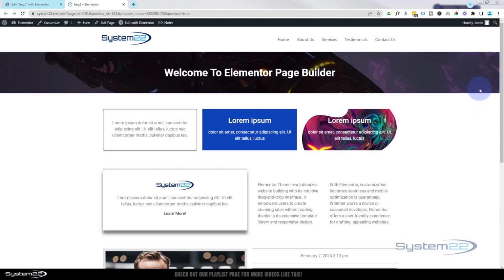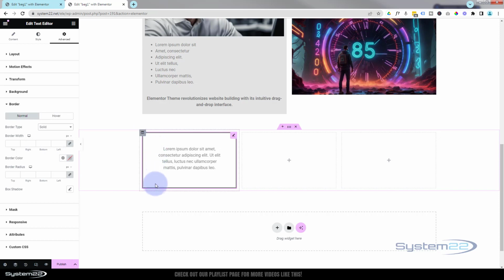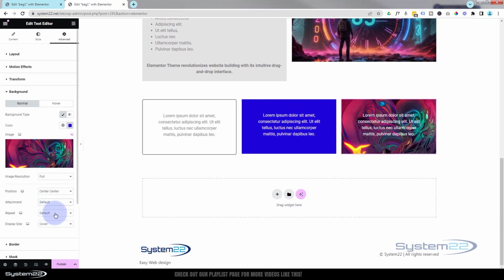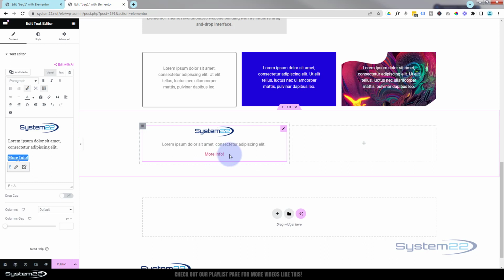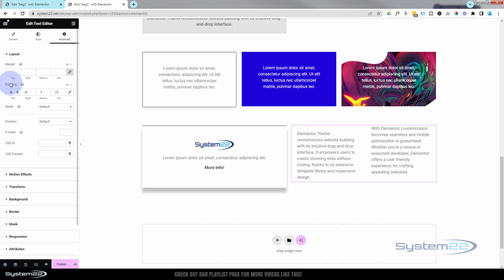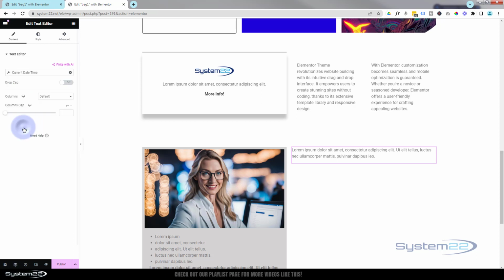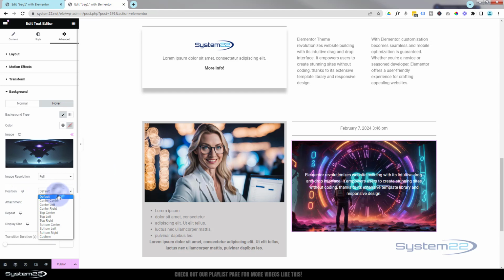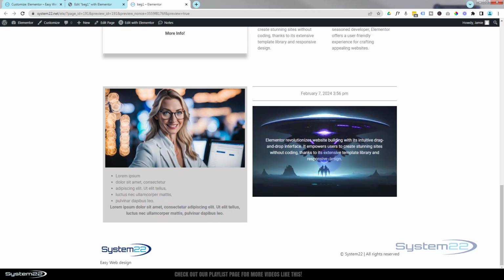Elementor: 8 Things You Never Knew About The Text Editor Widget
In this Elementor video today, we're going to show you eight things you never knew you could do with the Elementor text editor widget. We'll demonstrate how to add borders and spacing, change background colors on hover, and insert dynamic content that updates daily.
Additionally, we'll cover adding your logo and custom links, creating a card using the Elementor text editor widget, and implementing a text-over-image hover effect. These simple techniques can significantly enhance your Elementor website. Elementor is a fantastic page builder, available in both free and pro versions, and this is another installment in our series of Elementor for beginners videos, you can find the link to the playlist below.
Throughout this series, we're using the Hello theme built by Elementor, which is optimized for the Elementor page builder, ensuring faster performance. Follow along with this video to discover eight new tricks for maximizing your use of the Elementor text editor widget.

In this video we cover:
Adding a new section.
Adding a new row.
Inserting the Elementor text editor module widget.
Styling and padding.
Typography.
Background transitions.
Borders.
Dynamic content.
Custom CSS

v=Sl1Ye9XHhgY&list=PLqabIl8dx2wrrX3YsjpIEL8uq5LnSkrhA

v=yN6YlT1Cvqc&list=LLYeyetu9B2QYrHAjJ5umN1Q

list=PLqabIl8dx2wqkGuqlL4RRLwJnBRO47jm2

/* Link Color Code */

style="color:#444;"

/* Text Hove Code */

.imsw p {
   opacity:0;
   transition-duration: .7s;

.imsw p:hover {
   opacity:1;